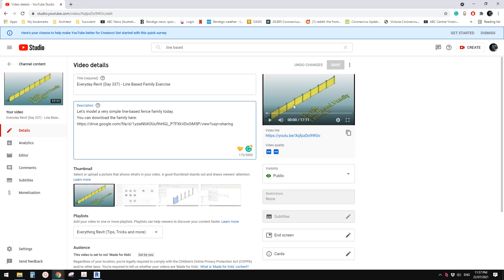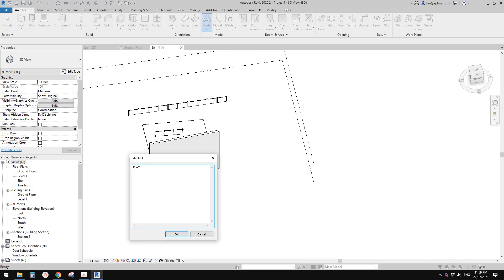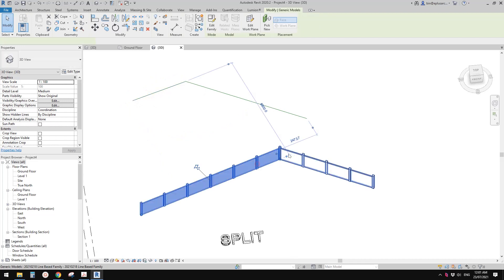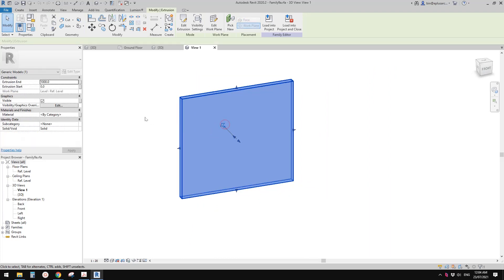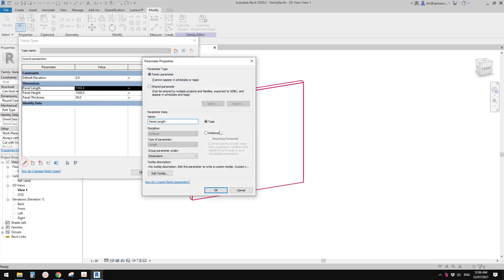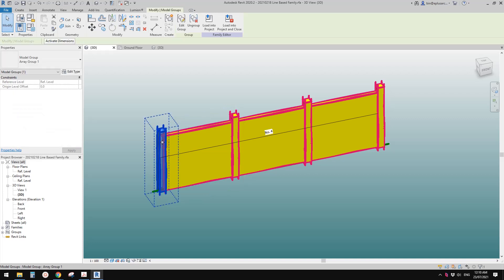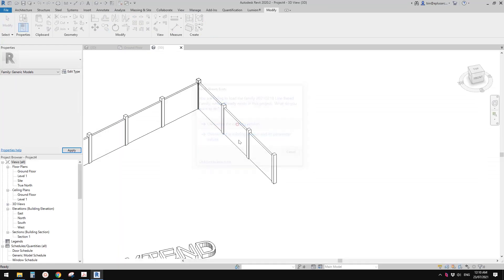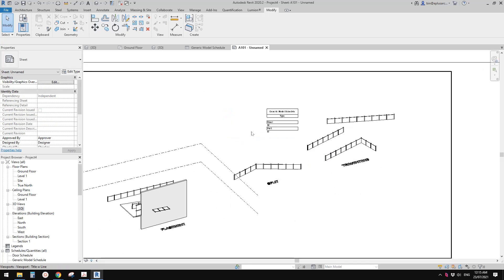Everyday Revit (Day 489) - Some useful tips for Line-Based Family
Here are some useful tips for Line-Based Family:

1. Placement, face or work plane.
2. Split
3. Trim/Extend
4. Schedule